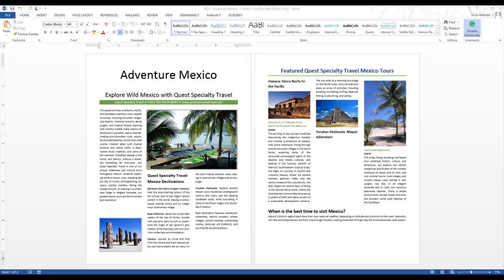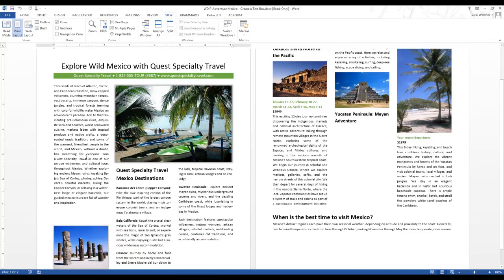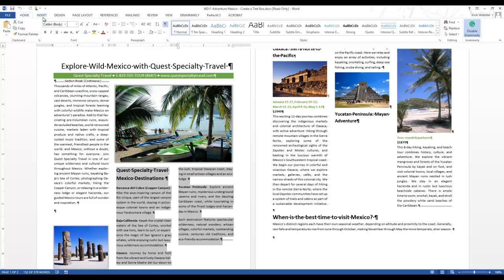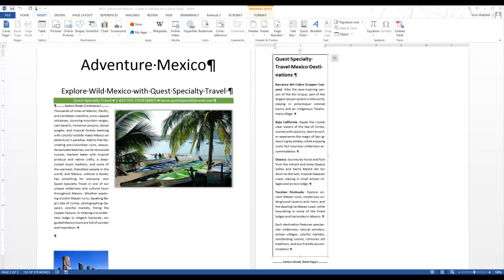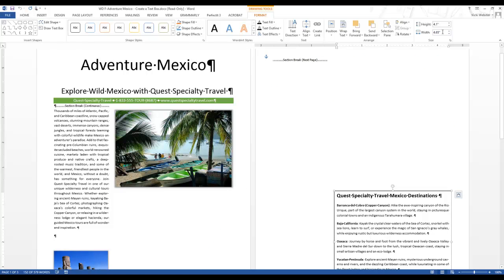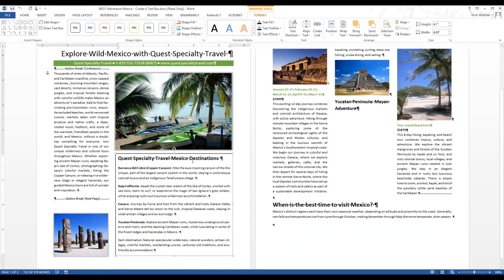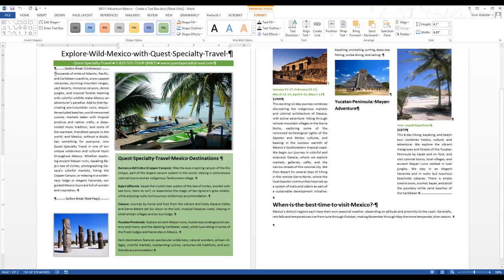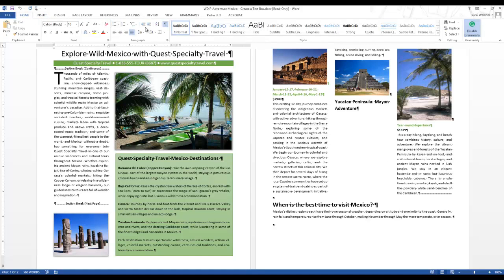Word 2013 Unit F Create a Text Box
Demonstration of creating a text box in Microsoft Word 2013.